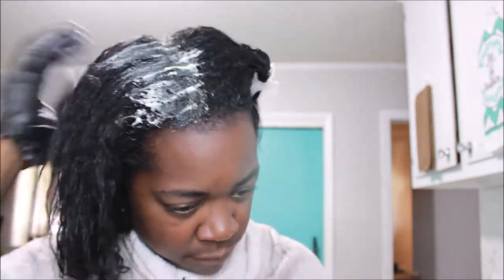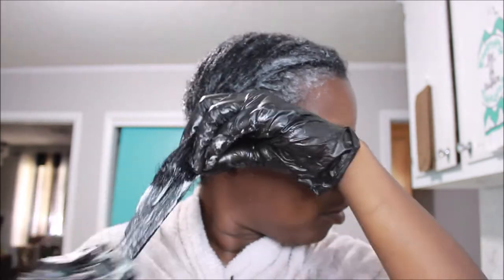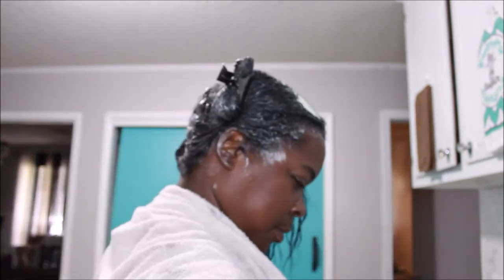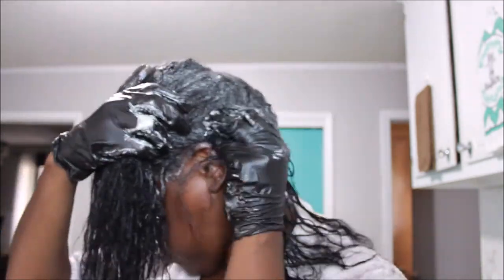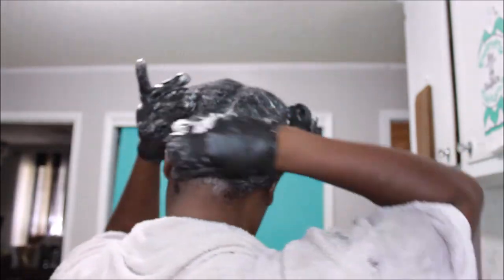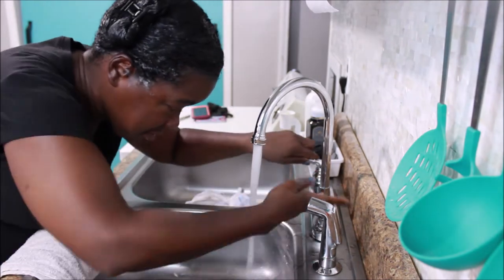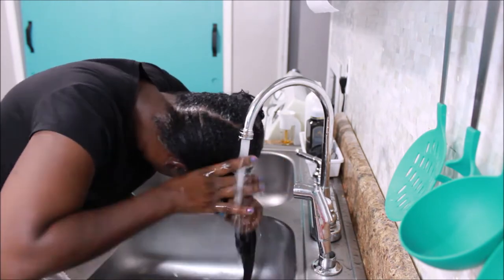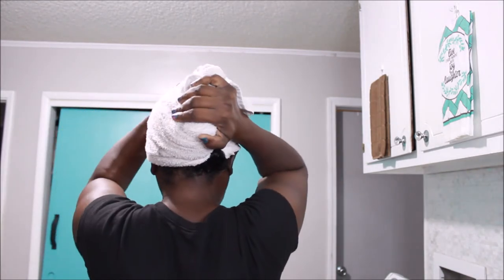HOW TO DEEP CONDITION RELAXED HAIR/ SHOUTOUTS WASSUP YALL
TODAY I AM DEEP CONDITIONING MY HAIR.. I AM USING SILK ELEMENTS MOISTURIZING TREATMENT .. I LOVE THIS CONDITIONER

GOLDMOUTH
MONTGOMERY, ALABAMA
36109